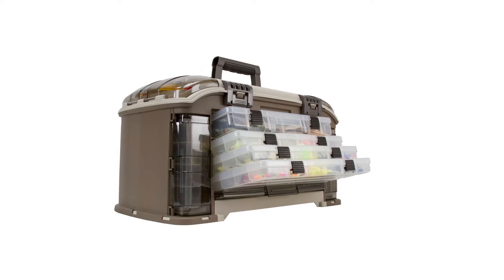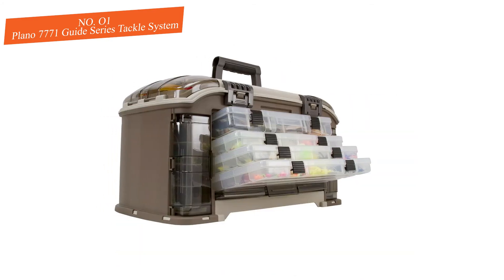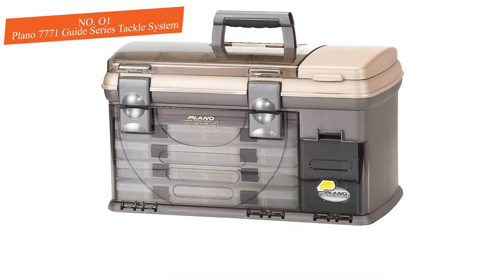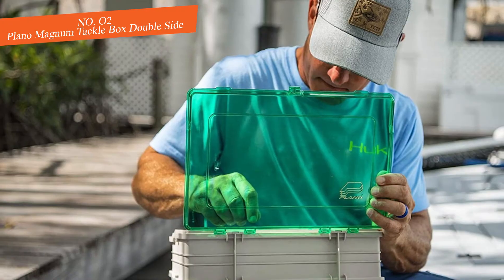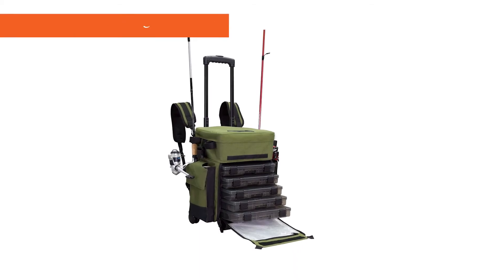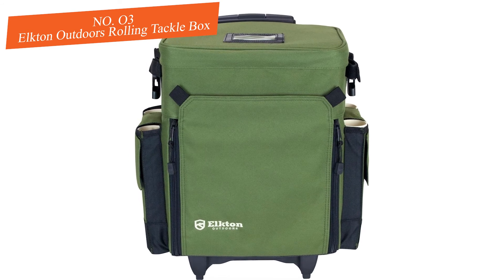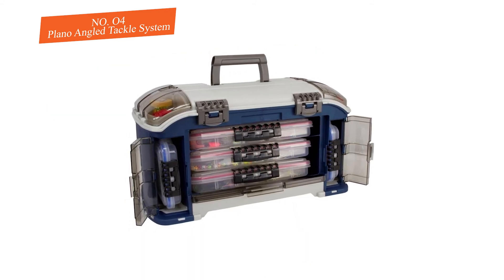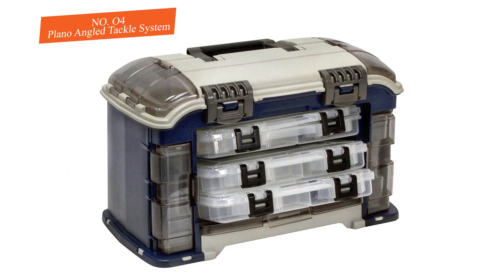✅Best Tackle Boxes in 2021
Best Tackle Boxes to buy on amazon⏬ Check the updated price ⏬

✅01. Plano 7771 Guide Series Tackle System

✅02. Plano Magnum Tackle Box Double Side

✅03. Elkton Outdoors Rolling Tackle Box

✅04. Plano Angled Tackle System

✅05. KastKing Tackle Boxes